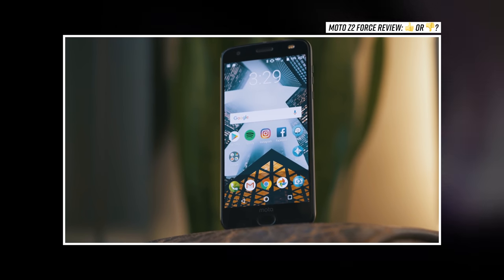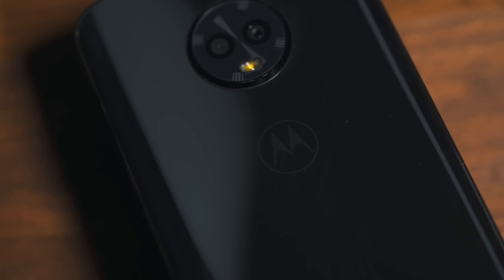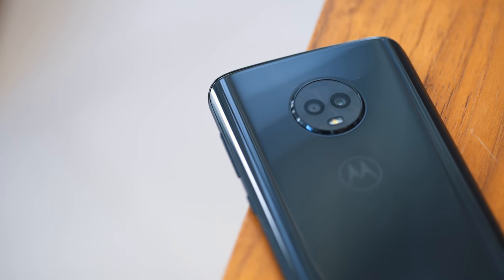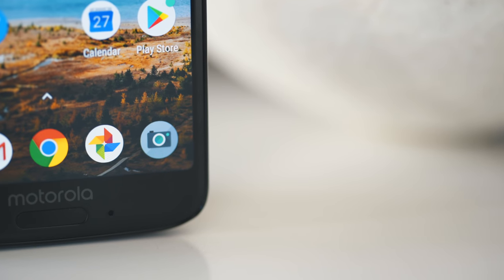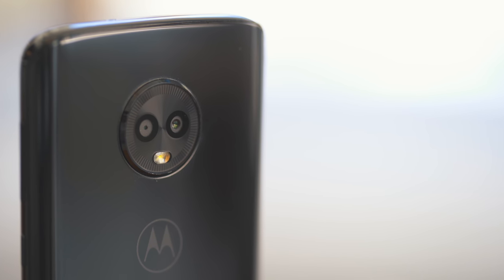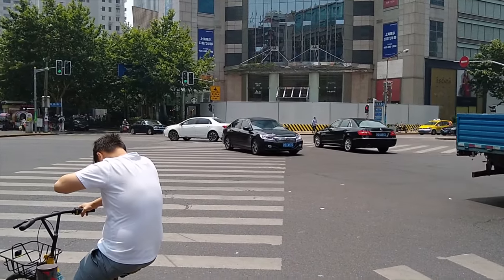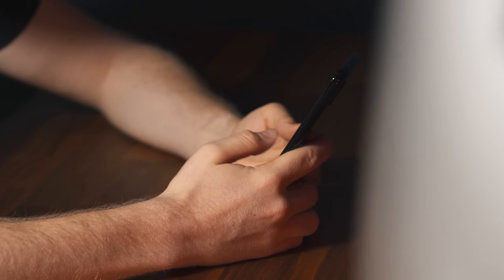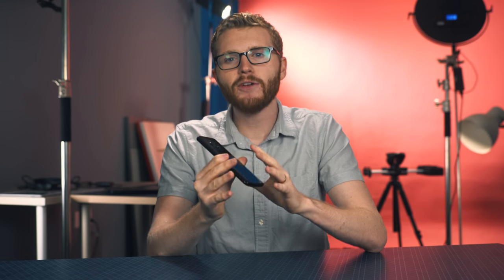The Best Budget Phone of 2018 - Moto G6 Review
Need a new phone but have a tight budget? Well, you're in luck! In this video, we take a look at the new Moto G6, one of the best budget phone options available. Find out why it's so good in our video review.

-Moto G6 Specs-
5.7" Full HD+ Max Vision display
3000 mAh battery
Qualcomm Snapdragon 450
Water-repellent coating
32 GB of internal storage
3 GB of RAM
12 MP & 5 MP dual rear cameras
8 MP front camera